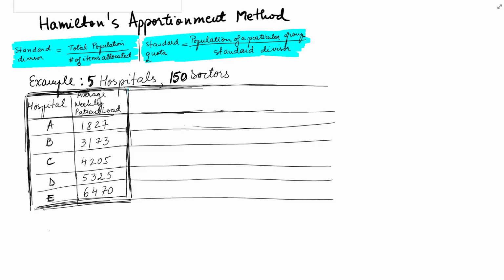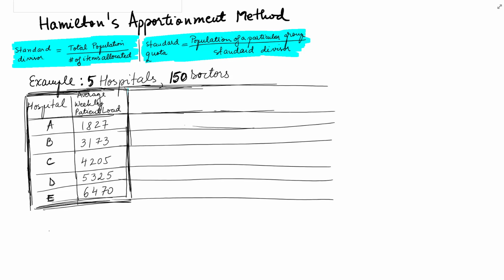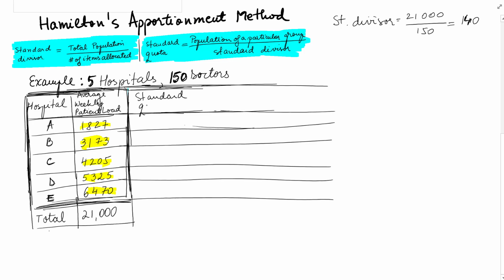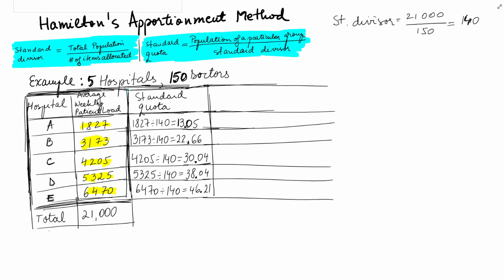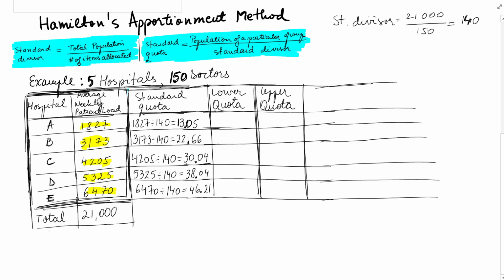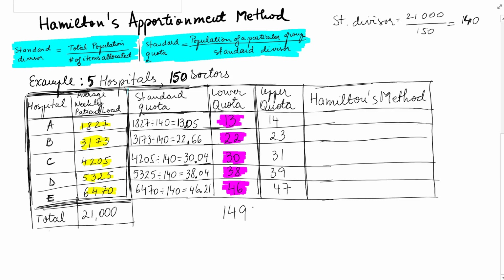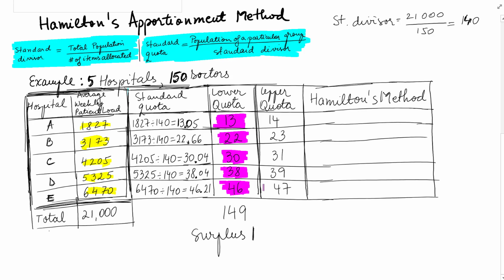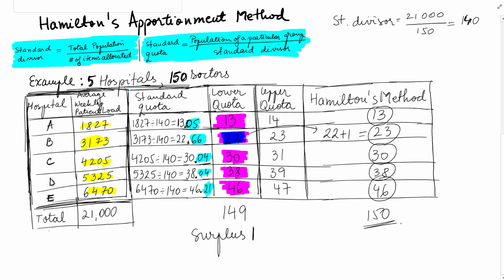Topics in Math: Hamilton's Apportionment Method